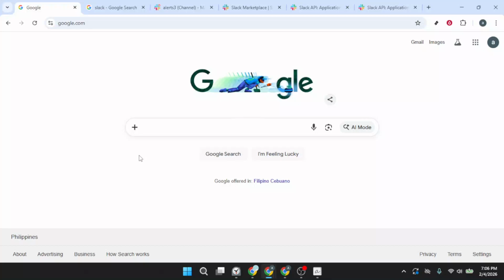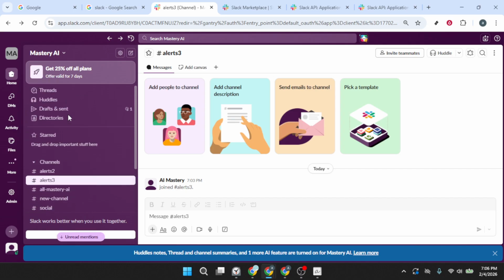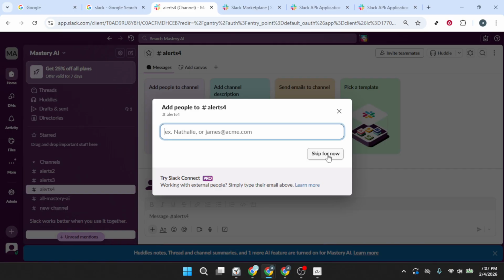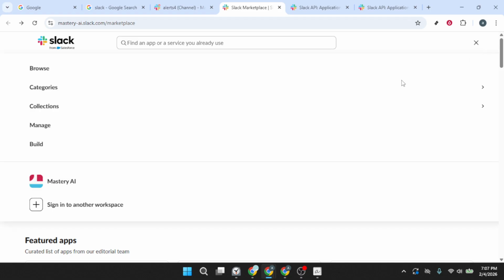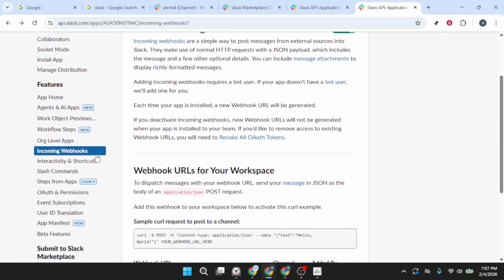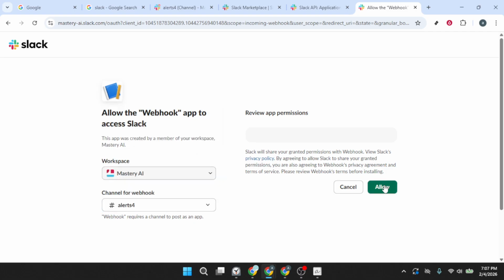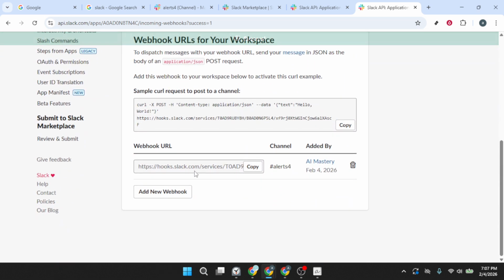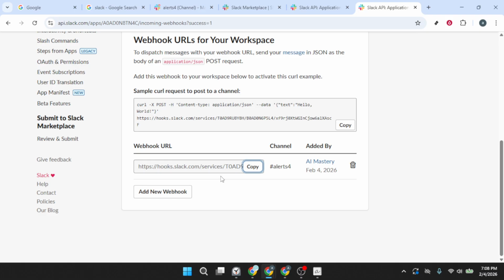How To Send Message On Slack Using Slack Incoming Webhook URL (Tested)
In this video, we discuss developer tools and automation by showing you how to send message on slack using slack incoming webhook url. We explain how to generate a webhook url and use it to post automated notifications from external apps to a channel.

00:00 Intro
00:09 Sign In to Slack and Open Browser
00:20 Create a New Slack Channel
00:50 Navigate to Slack Apps and Developer Tools
01:14 Create a New Slack App
01:30 Enable and Configure Incoming Webhooks
01:52 Webhook URL and Final Tips